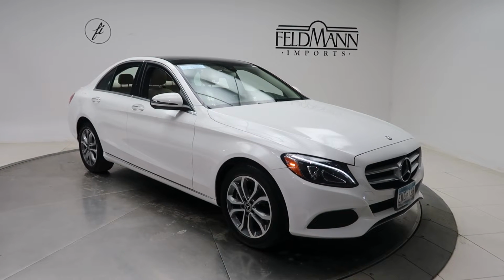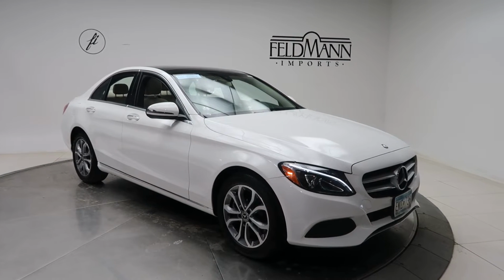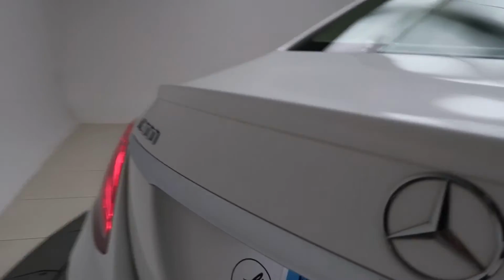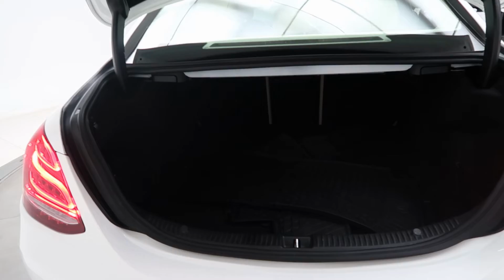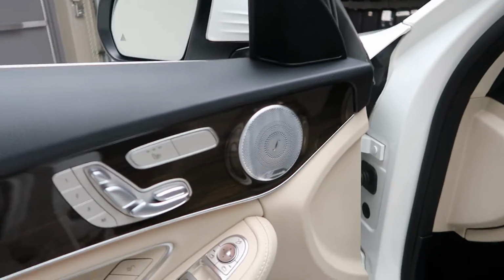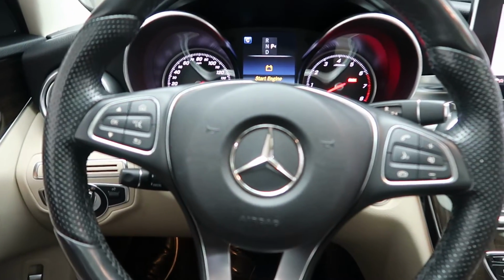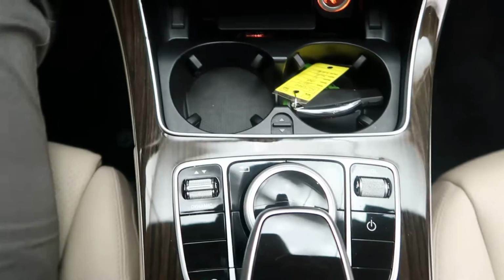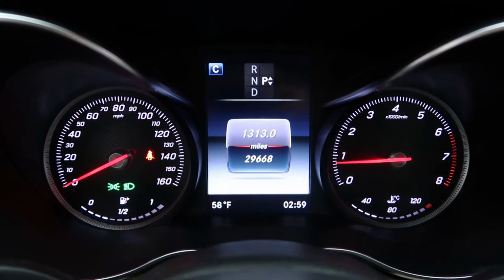2017 Mercedes-Benz C 300 4MATIC® - For Sale B2329C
A vehicle walkaround review of the 2017 Mercedes-Benz C 300 4MATIC® now available for sale at Feldmann Imports in Bloomington, Minnesota. For more information including pricing and availability, please visit us